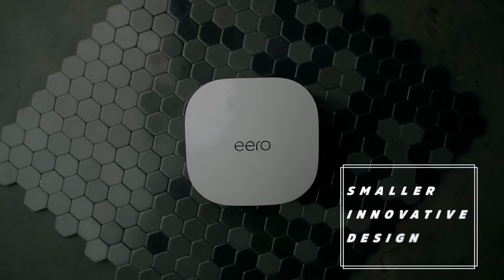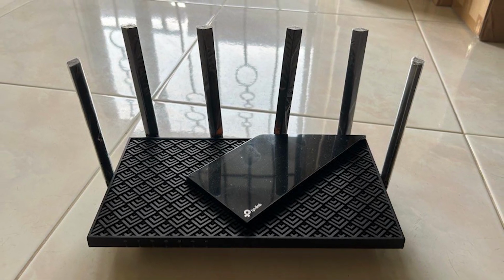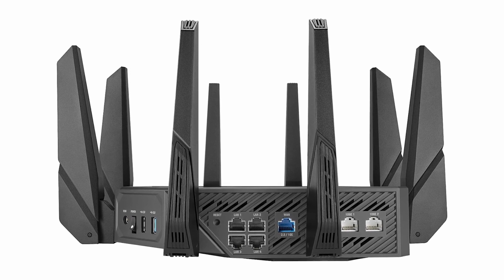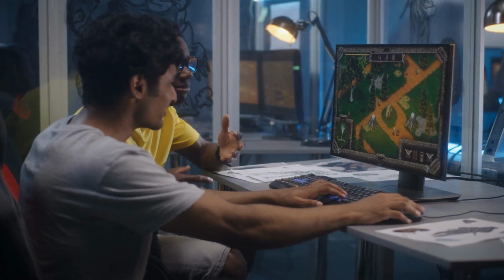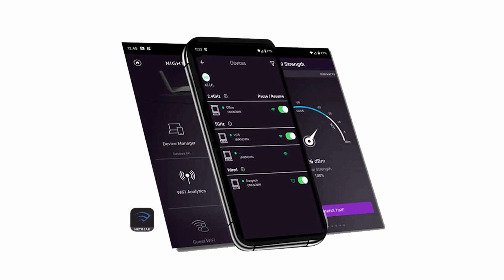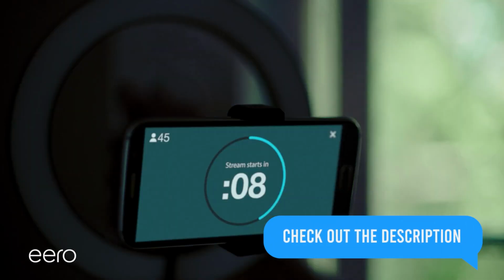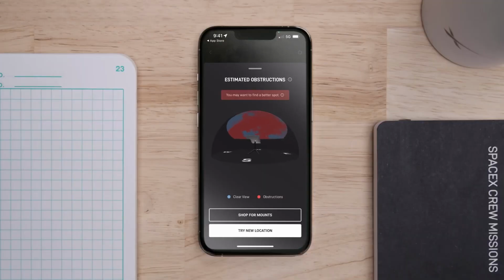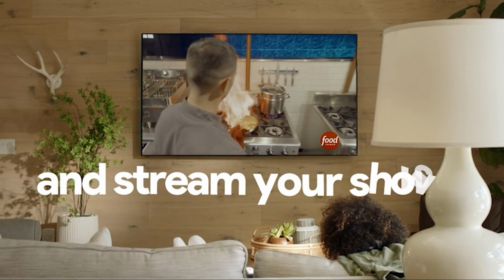7 Best Wi-Fi Routers for 2024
00:00 Best Routers

00:36 TP-Link AXE5400 Tri-Band

01:37 ASUS GT-AXE16000

02:32 Motorola Q11

03:09 NETGEAR 4-Stream

03:45 Amazon eero

04:43 STARLINK Standard Kit

05:34 Google Nest WiFi Extender

Thank you for exploring the 7 Best Wi-Fi Routers with us. In today's fast-paced world, a reliable Wi-Fi router is essential for seamless connectivity. Enjoy!